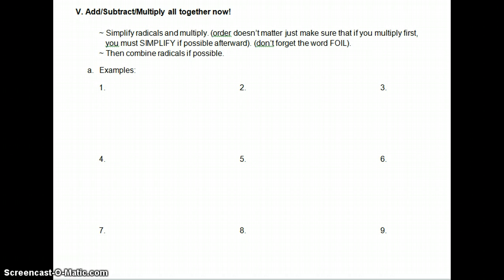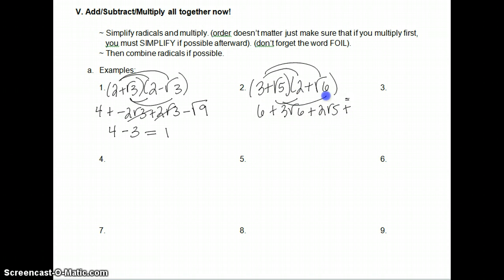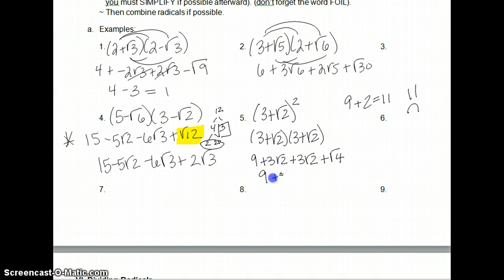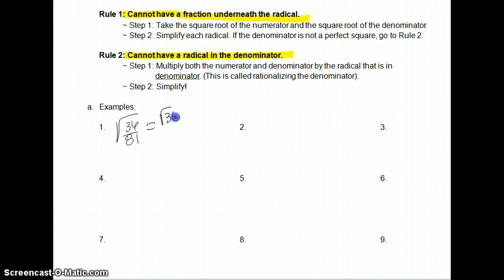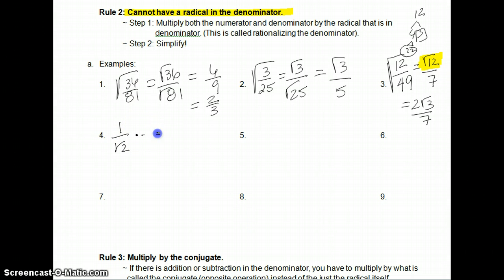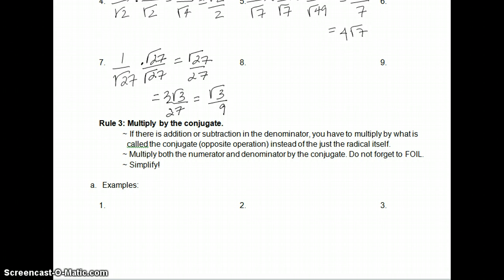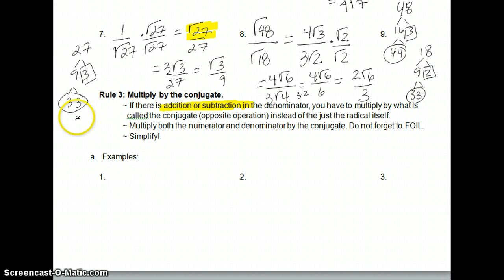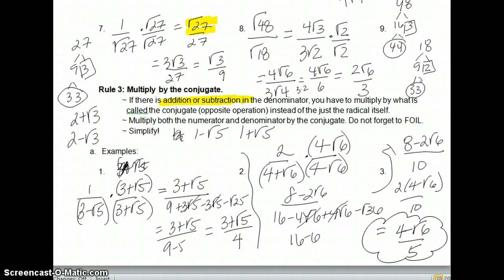Simplify Radicals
Operations